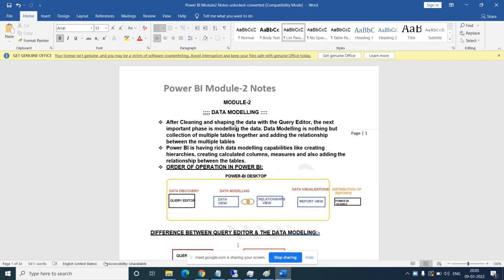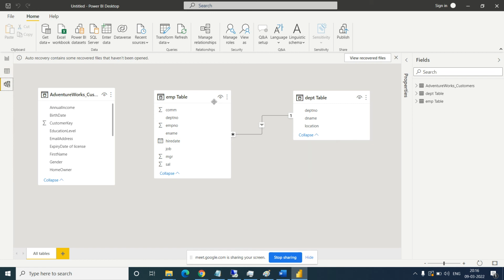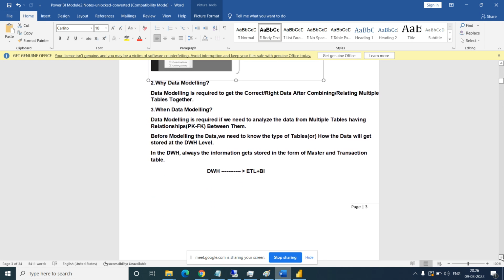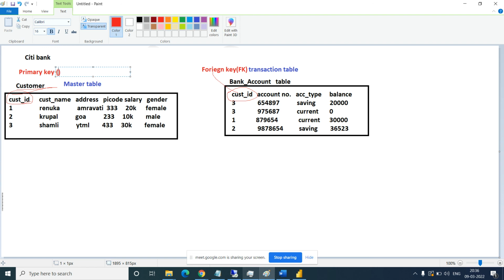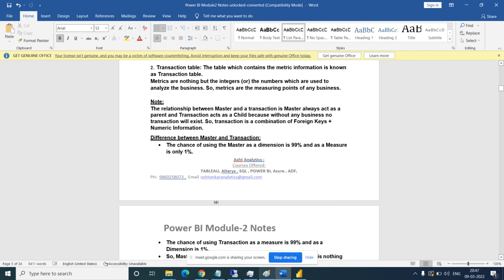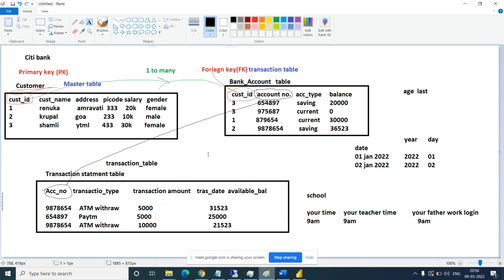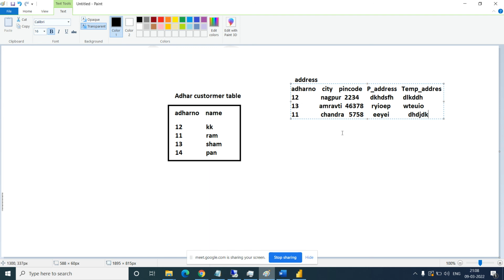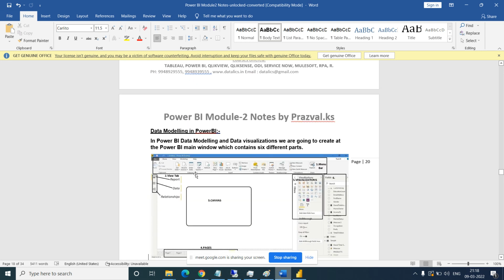Power BI Session 13 Data Modeling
In this video ,we discussed about data modeling introduction in powerbi